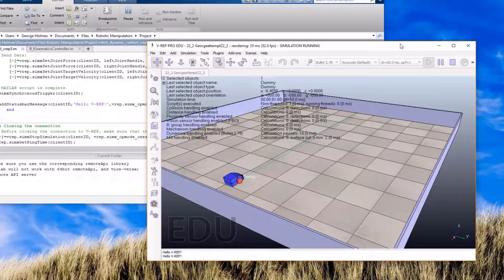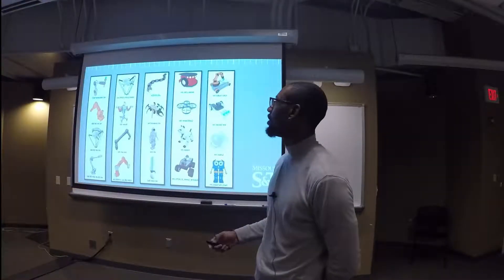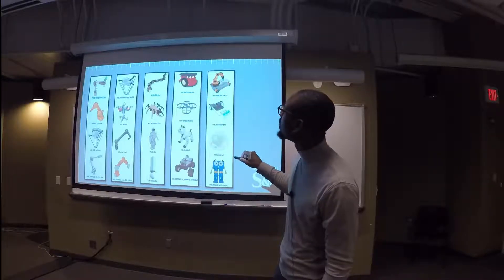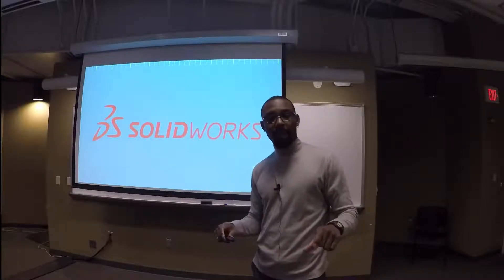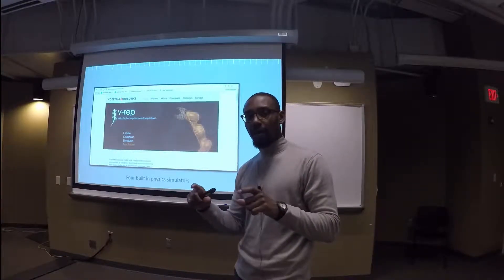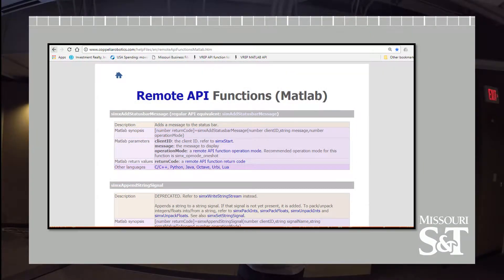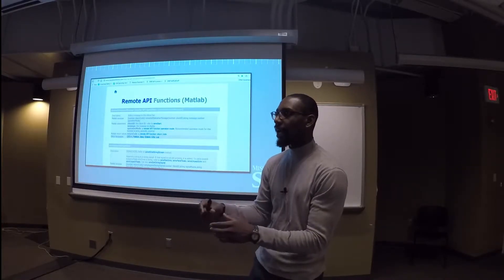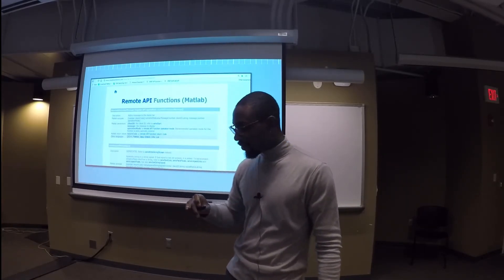1 Connecting VREP and MATLAB via API: motivation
George Holmes, PhD student in Mechanical Engineering, presents an overview of a final project in a Robotic Manipulator course. The project uses the simulation environment VREP and the programming software MATLAB to simulate a mobile robot.

This is the first part of a three part series. This video is purely focuses on motivating the advantages of VREP and how/why a MATLAB API could be useful